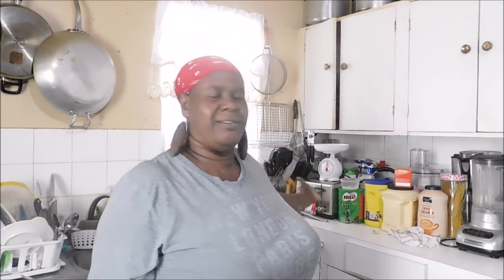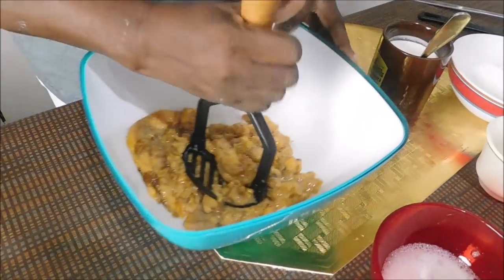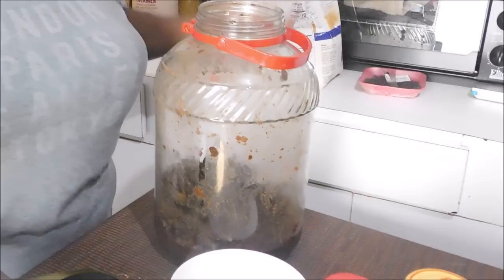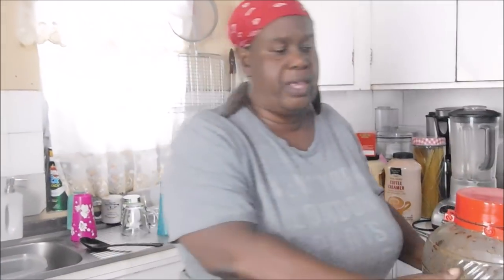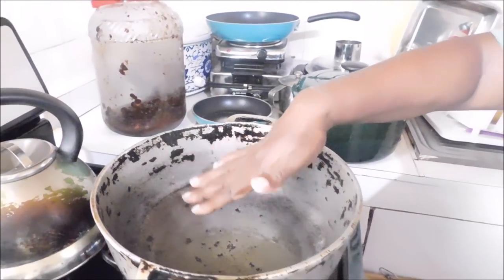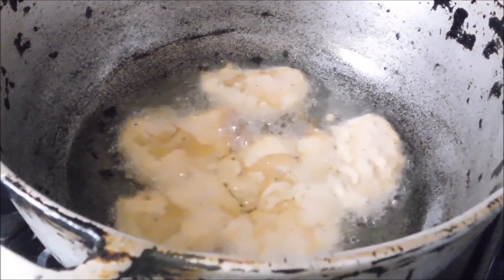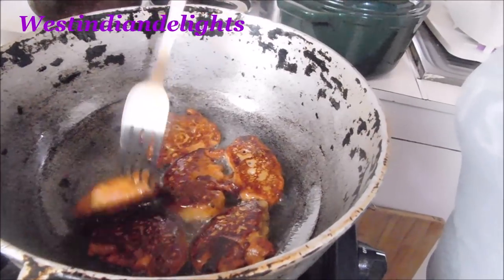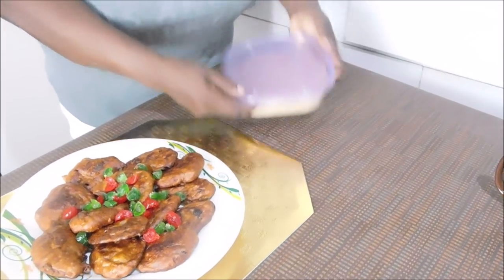Ripe Plantain Fritters From Debbie dung a Yaad